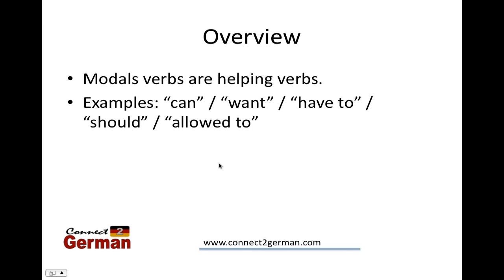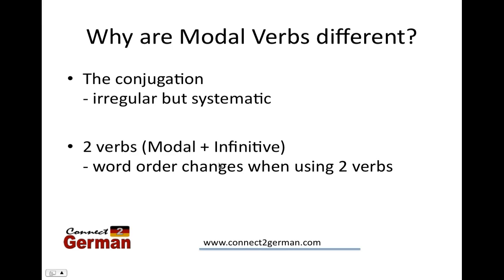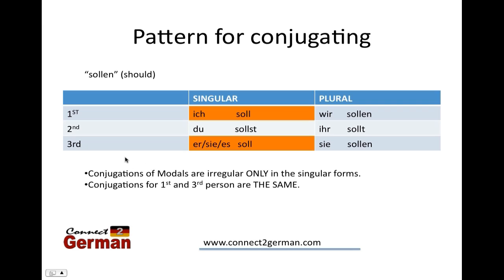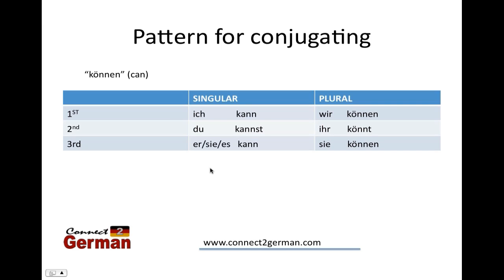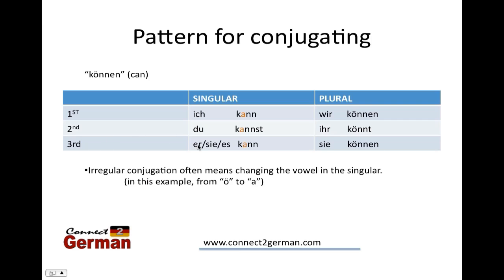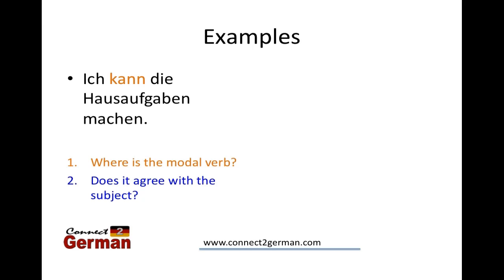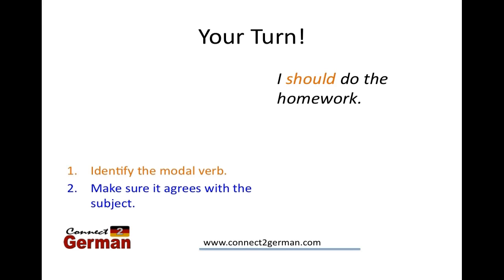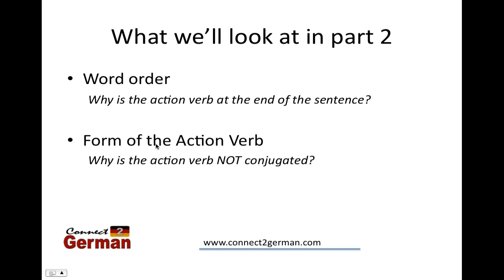German Modal Verbs, part 1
This video introduces you to Modal Verbs in German, explaining what they are and how they are used.  As part 1 of a 2 part series, we discuss how to conjugate Modal Verbs in German.